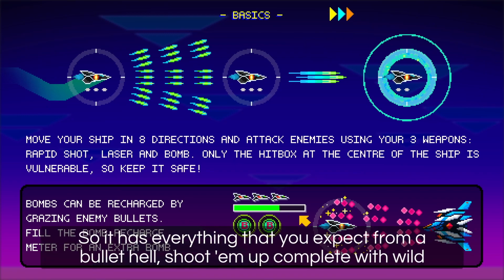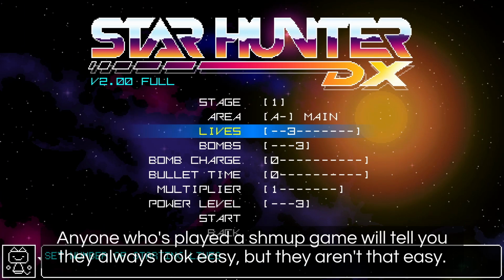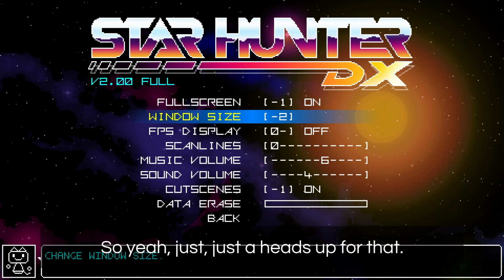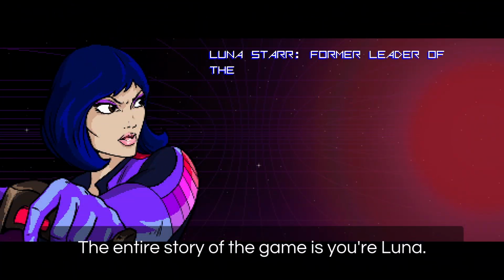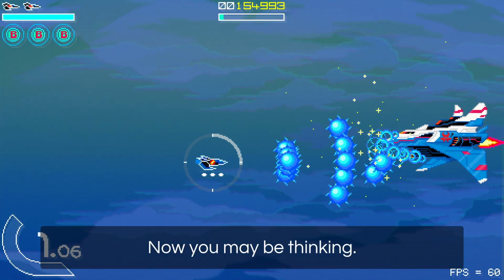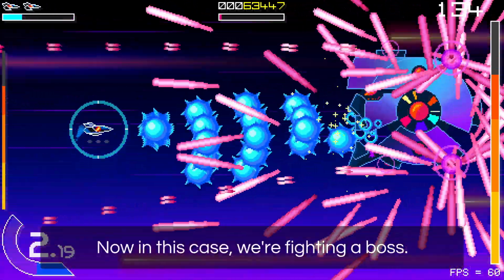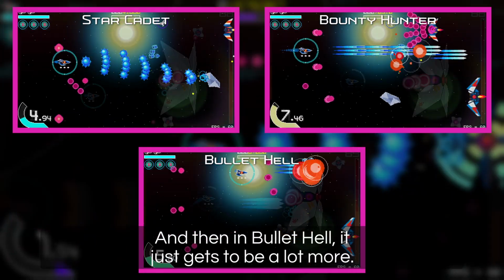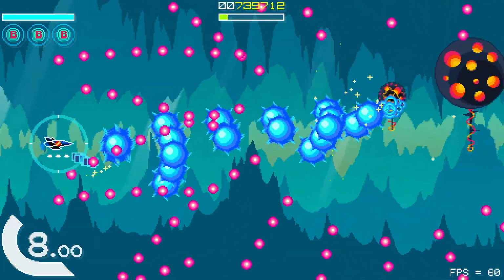*REVIEW* Let's Try: Star Hunter DX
Putting the Pew Pew Back ON As the Good Lord Intended
The Literal Embodiement of Try Again Sucka

Thank you Player2PR for the Star Hunter DX key!

I still have yet to get to stage 6.
But luckily, you don't NEED to get to stage 6 to really enjoy this game thoroughly!  It admittedly won't blow you away, and it's not looking to drastically change your views on the genre, but if you like a quick and dirty schmup style game, this does just fine scratching that itch. Bold and bright colors, with a funky sound track and enough bullets to leave you impressed you lived, but unsurprised that you died; Star Hunter DX is, in fact, what we call a good time.  Also bless for visual settings because it can at times get overwhelming.  Don't be like me and forget to use your bombs!

Star Hunter DX is OUT NOW for PC, Nintendo Switch, PlayStation 4, and XBox One. It's a gun blasting, challenge having good time, and great for killing time waiting for you food, at the least!

All editing and video processing done by PerpetualNoob, and you can find more of his work, guides, and content

Watching the channel and need a drink?  use TWSTD10 on the sites below to satiate your needs!